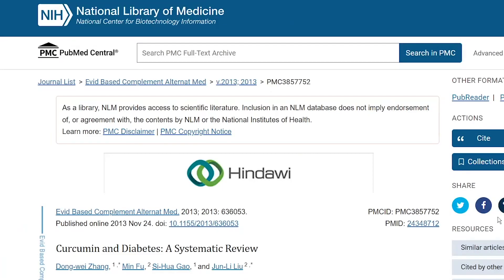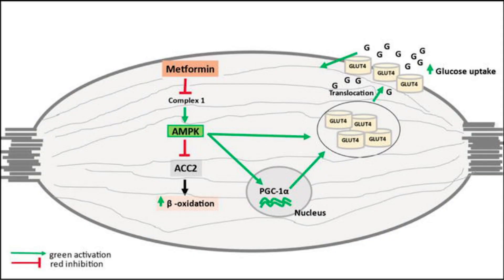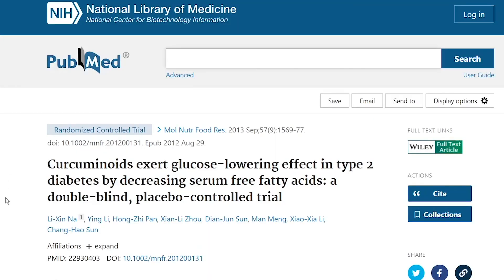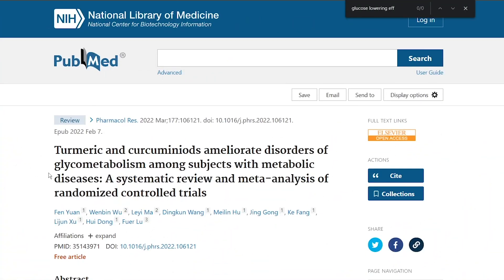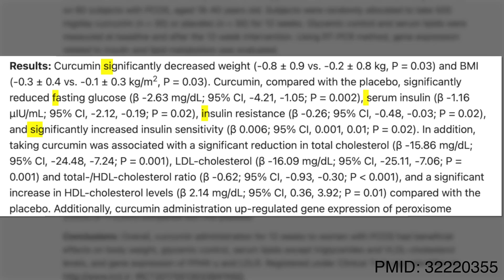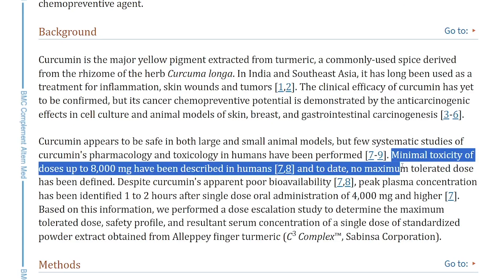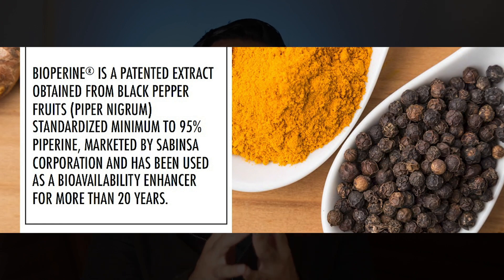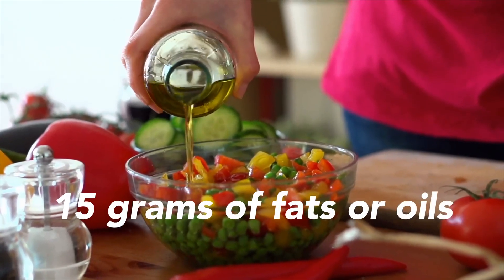How Turmeric Lowers Blood Glucose, A1C, and PCOS | What Curcumin Good For Everyday?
How Turmeric Lowers Blood Sugar, A1C, and PCOS. What Curcumin Good For? Turmeric Do's and Don'ts. What Happens to Your Body When You Take Turmeric Everyday? How Much Turmeric to Take?

Life Extension Elite
HCL Labs 95% Curcuminoids

Timeline | Chapters

00:00 - Intro
0:53 - How Curcumin Works in the Body?
2:26 - FBG, A1C, HOMA-IR, and PCOS
3:15 - What Dose Though?
4:19 - How to Take it & Side Effects

Why is Turmeric Good?

Its' the active ingredient in turmeric, that gets all the credit,  a natural compound polyphenol called curcumin, which has both tremendous antioxidant and anti-inflammatory properties.

How Does Turmeric Work?

1.) The ability of curcumin to increase glucose uptake into skeletal muscle mediated by improving the expressions of GLUT4 through the PLC-Pi3K pathway.
2.) Improving insulin resistance in muscular tissue through the LKB1-AMPK pathway.
3.) Curcuminoids exert glucose lowering effects by decreasing free fatty acids.

Turmeric and Fasting Blood Glucose, A1C, and PCOS.

A meta analysis which shows us that 17 randomized controlled trials, pointing at how turmeric lowered fasting blood glucose, and that it also lowered A1c, and  HOMA-IR, which is a measure of insulin resistance.

Since in this recent randomized double blind placebo controlled trial, that looked at 60 women, ages 18-40 with PCOS, and found that curcumin at 500 mg a day for 12 weeks, showed us something amazing. Reduction in weight, fasting glucose, insulin resistance, and improvement in insulin sensitivity.

How Much Turmeric Should I Take Per Day?

“ Minimal toxicity of doses up to 8,000 mg have been described in humans and to date, no maximum tolerated dose has been defined. Despite curcumin's apparent poor bioavailability, peak plasma concentration has been identified 1 to 2 hours after a single dose of 4,000 mg and higher.

Turmeric and Black Pepper. How to Increase Turmeric Absorption?

Because of the poor bioavailability issues with curcumin, you often find some supplements include piperine or bioperine, which might help enhance nutrient absorption and stabilize blood sugar levels.

Best Dose of Curcumin?

Effective doses appear to range from 1,000 to 2,000 mg per day. Standardized to 95% curcuminoids.

How to Take Turmeric and Curcumin?

Remember that curcumin is liphophilic, it can only dissolve in oils and fats, so the best way to take it is with meals that contain at least 15 grams of fats or oils. Fatty foods, such as eggs and vegetable oils like olive oil, are the best to combine it with.

What are the Side Effects of Turmeric?

But lets say If youre experiencing some side effects with it, common ones being headache, diarrhea, nausea, or yellow stools. An easy way to get around this is to divide the dose into 2 doses. 8-12 hours apart. This can also help to increase absorption and keep levels steady in the body.